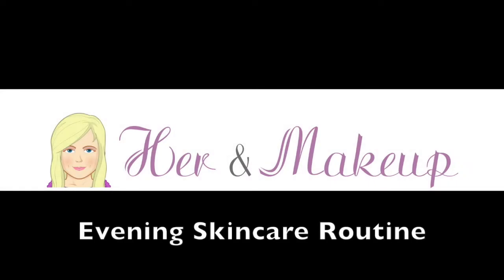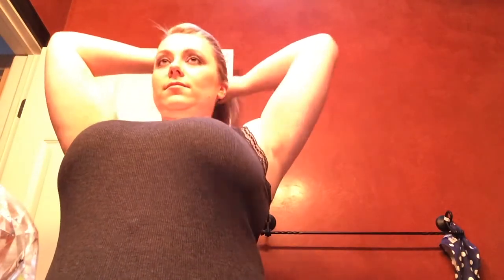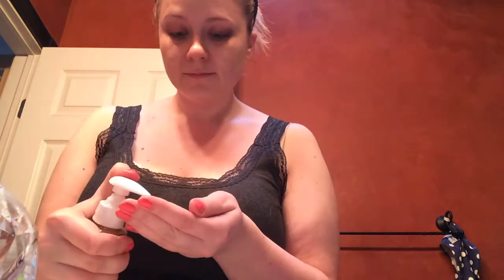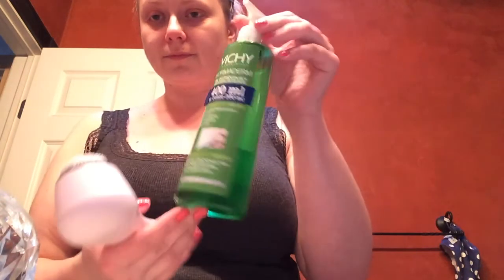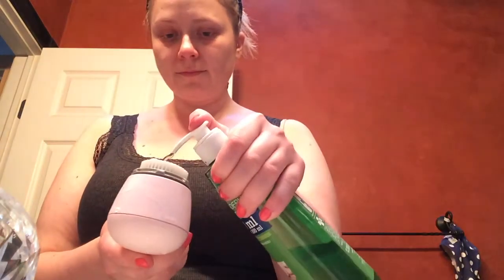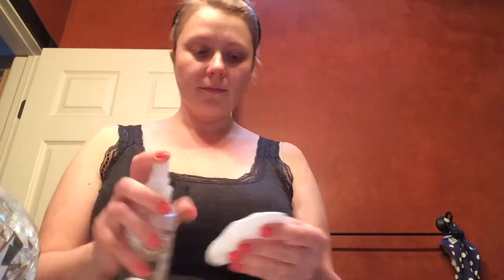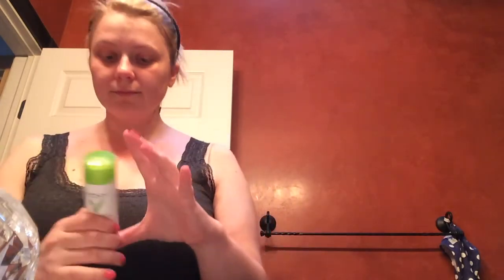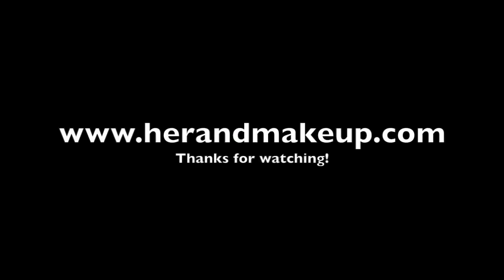SkinCare Routine Video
A video showing my evening skincare routine, step by step.